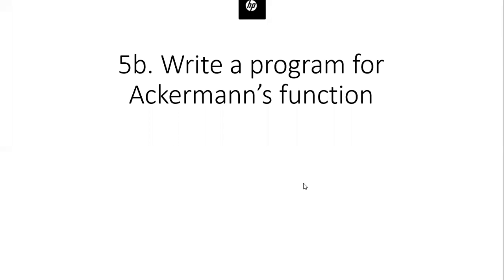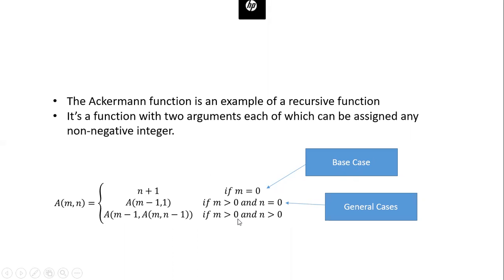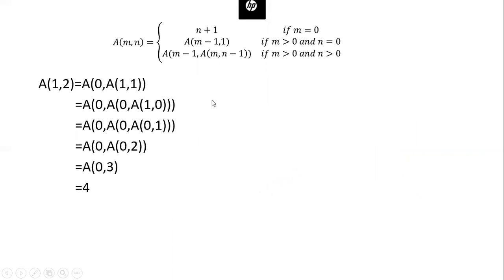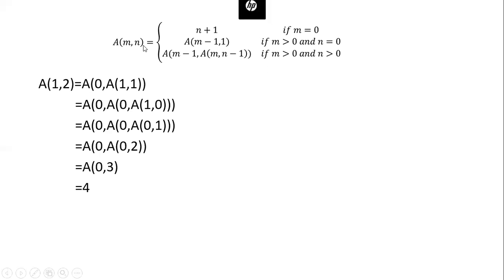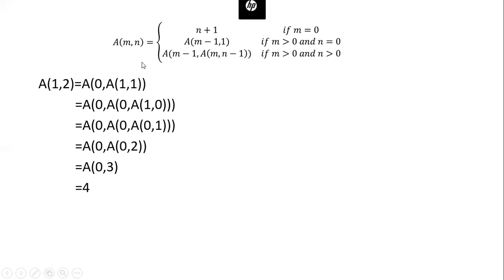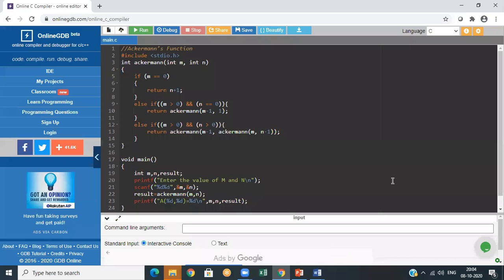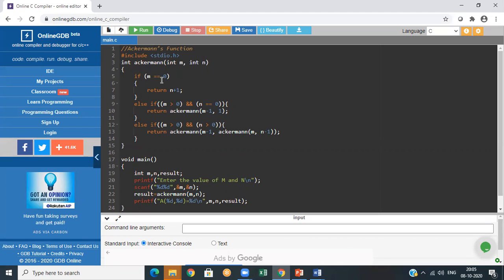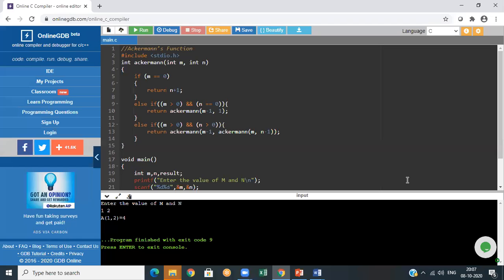Module II: 14 Ackermann's function